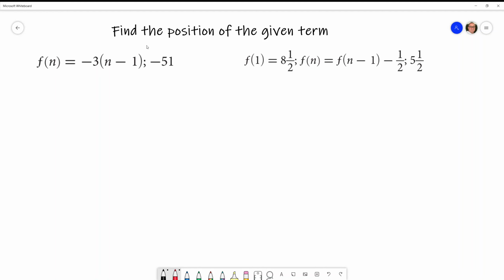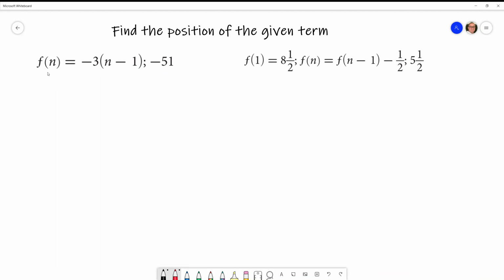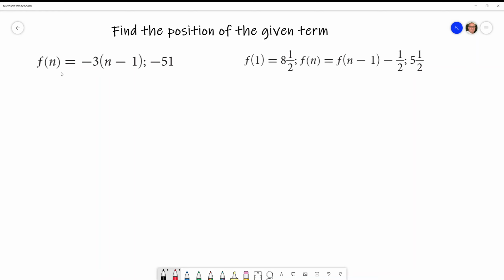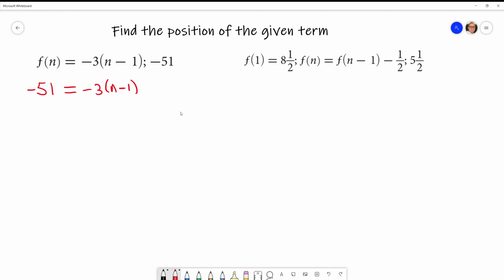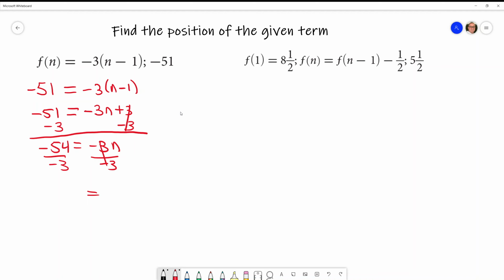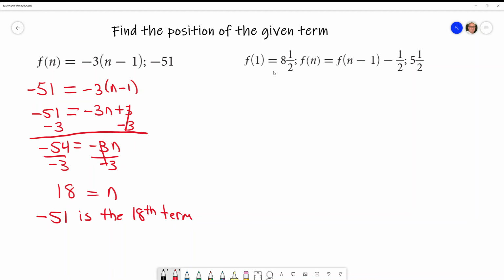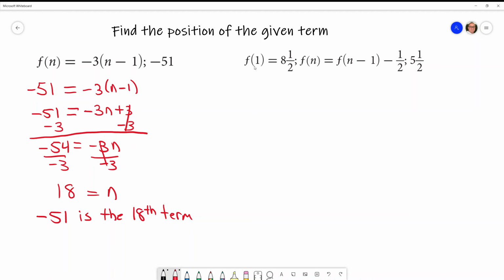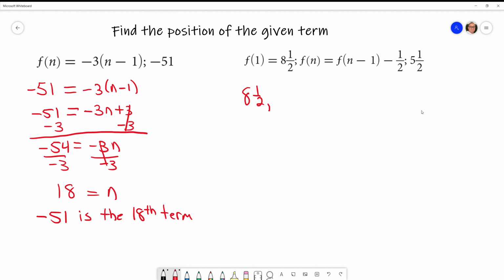Finding the Position of a Term in a Sequence